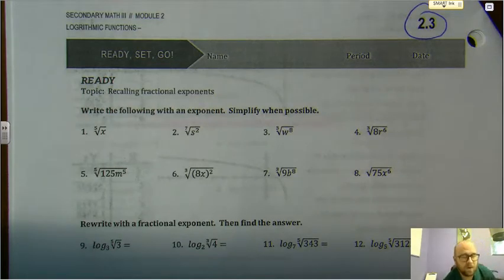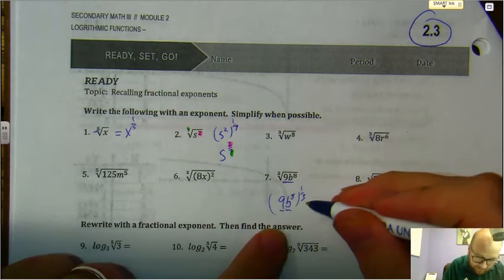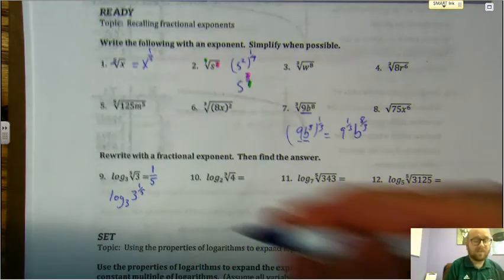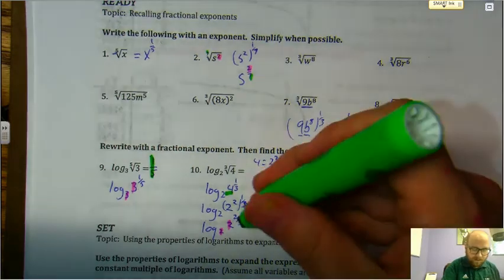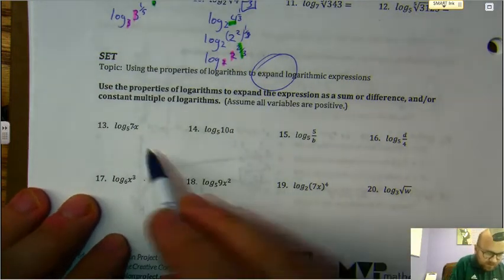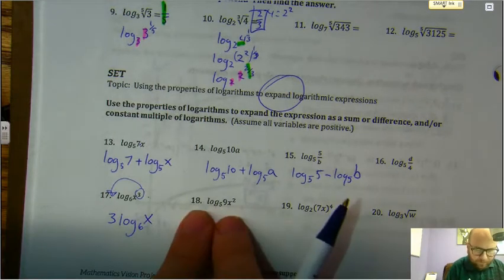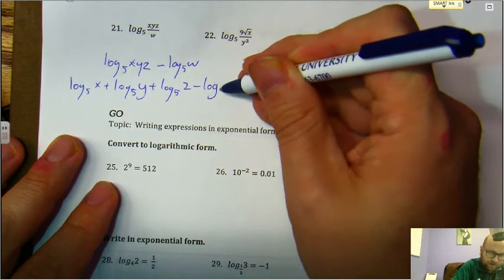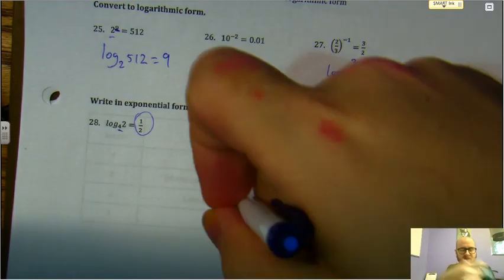PCCM - Homework Helper 2.3